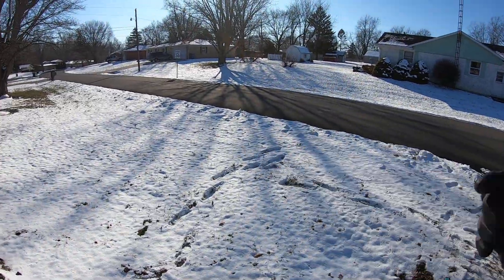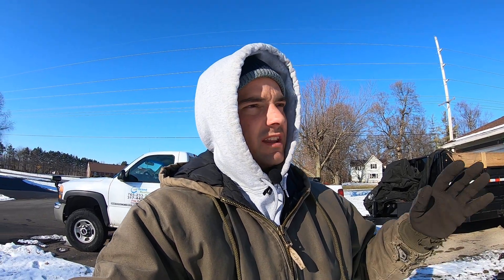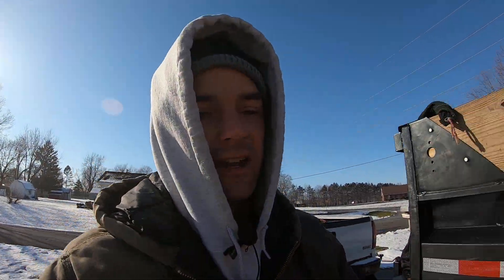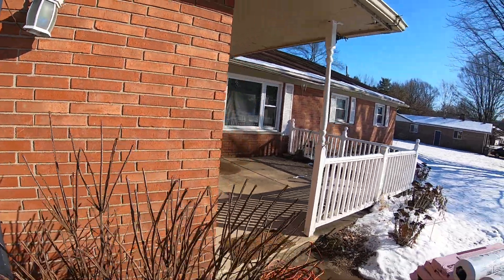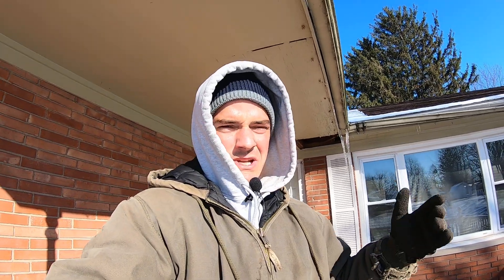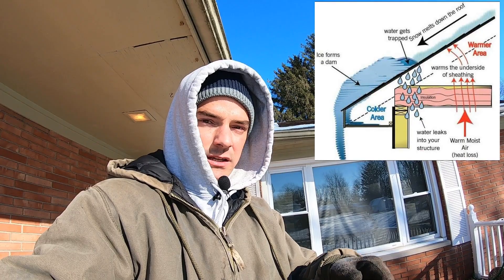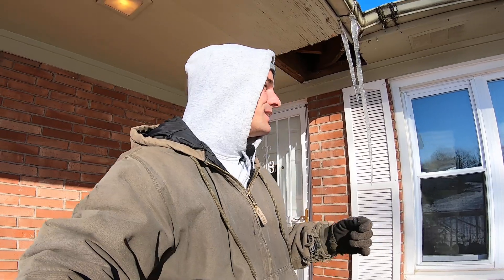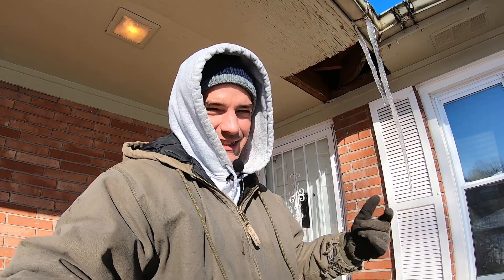Roofing How you can you tell if you don't have enough attic insulation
The day before doing this roof repair we had some snow. The next morning all the snow on the roof was melted, except the bottom row around the roof. That is a pretty good indicator that there is inadequate attic insulation. That is probably the leading cause of ice dam and roof leaks in the winter time.